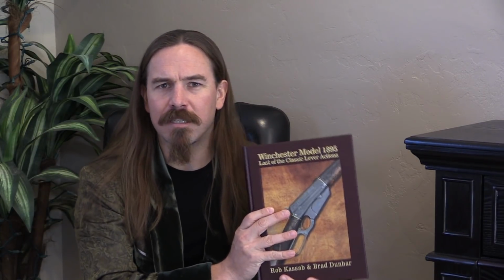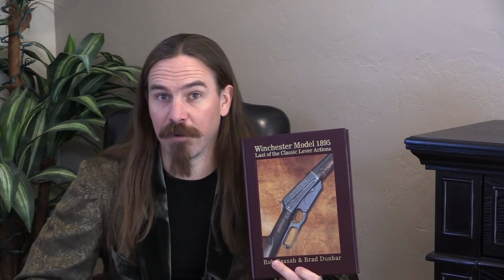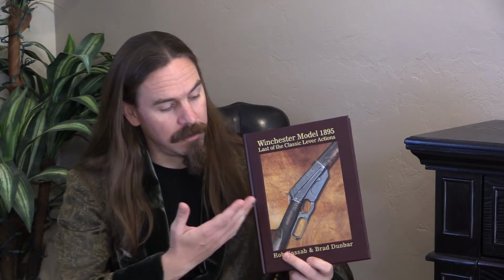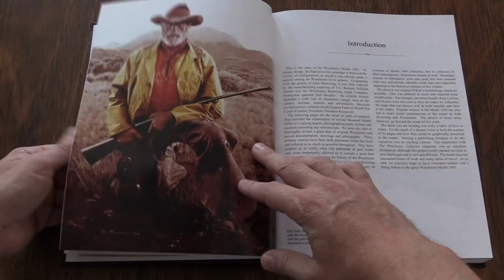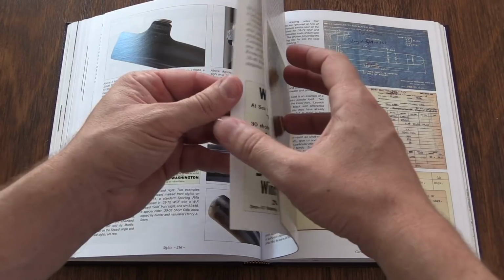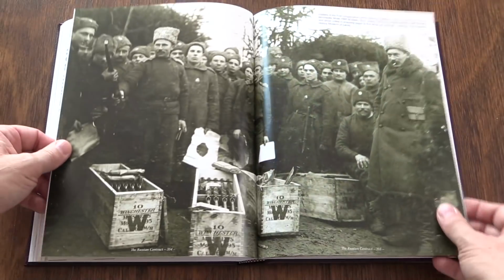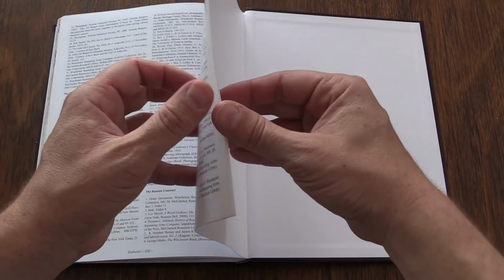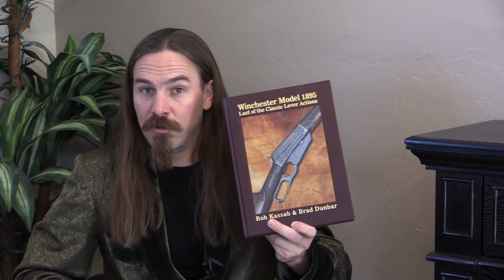Book Review: The Winchester Model 1895: Last of the Classic Lever Actions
Rob Kassab and Brad Dunbar have just published an excellent new book on the Winchester Model 1895 rifle - the Last of the Classic Lever Actions, as their subtitle describes. It is a very nice looking and feeling book (US-printed, leather-bound, and 432 pages long), it is chock full of good photography and historical period pictures, and it covers a wide range of subjects. It begins with the development of the 1895, including the history of the Browning brothers with the Winchester company, as well as Winchester's own engineers like William Mason.

It then covers all the different aspects of Model 1895 variations - and there's a lot to cover there! Beyond the couple basic receiver patterns ("flat side" and standard), there are changes in magazine design, the addition of takedown models, and changes to small parts like hammers and extractors. The receiver markings changed periodically as well, of course. Elements like the sights, stocks, and barrels are not only relevant to the 1895, but also carry over to other Winchester models. There is also a section on the embellishments offered by Winchester, in both fancy wood and engraving.

It next delves into the different cartridges that were offered with the 1895, and also elements like the cartridge boxes and loading tools. The final sections include whole chapters on the 1895's use in Mexico, it's World War One Russian contract, its one small US military contract, its famous safari use by Theodore Roosevelt, and its use by a variety of lawmen in the Old West.

The whole text is liberally sprinkled with reproduced original documents, period photos, and very nice modern photography in a way that does a great job of conveying the whole character of the 1895, not just mere data. This was a highly personal gun to many of its buyers - it was the one rifle that they depended on for hunting or life-and-death combat. It was also available in a huge number of configurations, and these two factors together mean that one cannot really understand the Model 1895 without seeing a great many of them and their owners. Kassab and Dunbar have done a great job bring not just the facts of the 1895, but also in conveying the real character of the gun, from inception to today's collectible.

At a remarkably low $80, this book is a must-have for anyone interested in Winchester or specifically the Model 1895. It is available direct from the publisher: